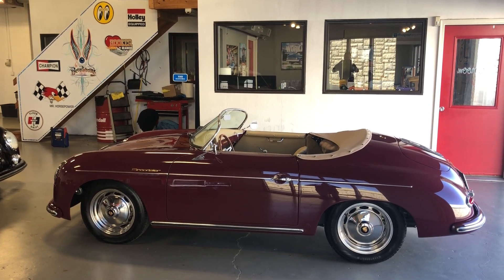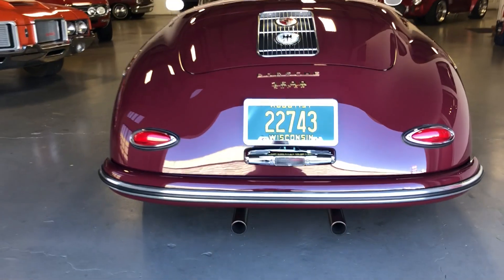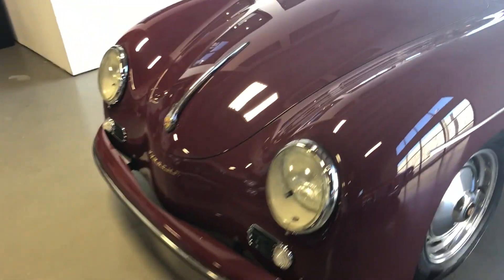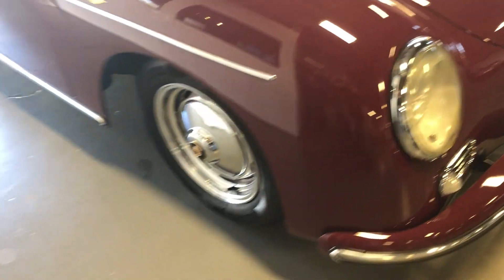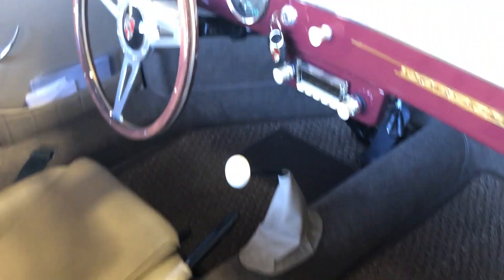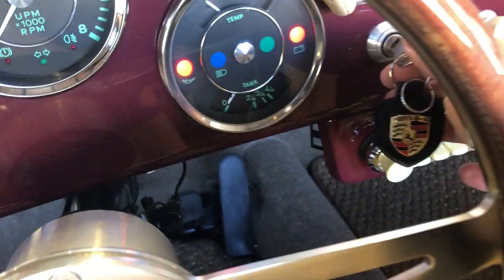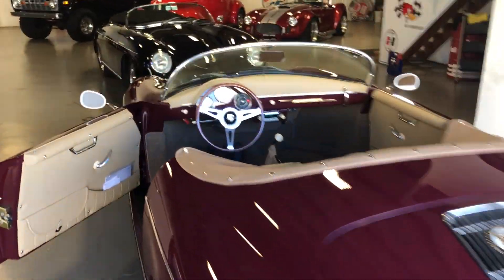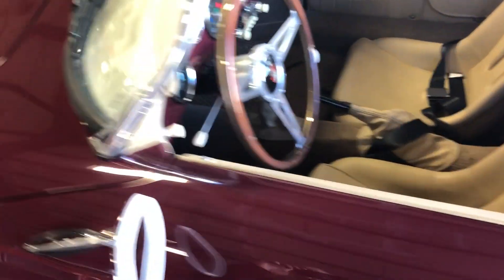Merlot 356 Speedster Replica